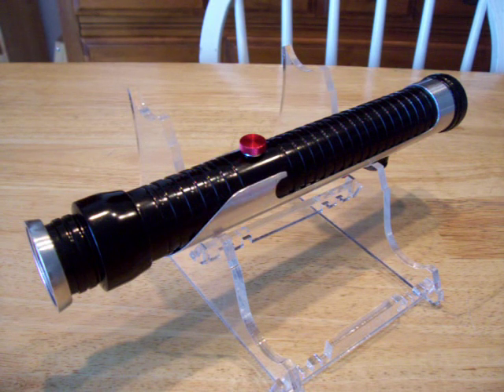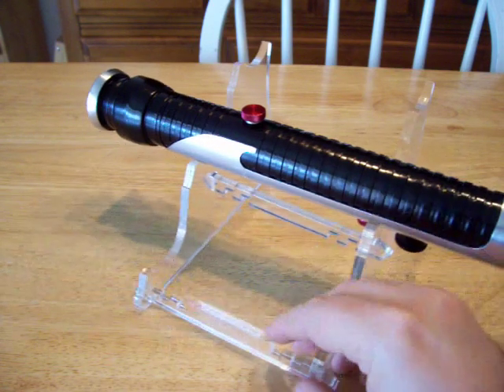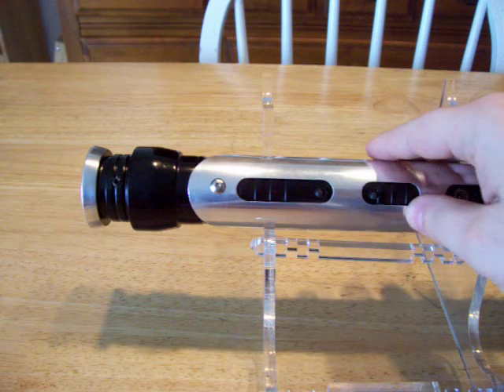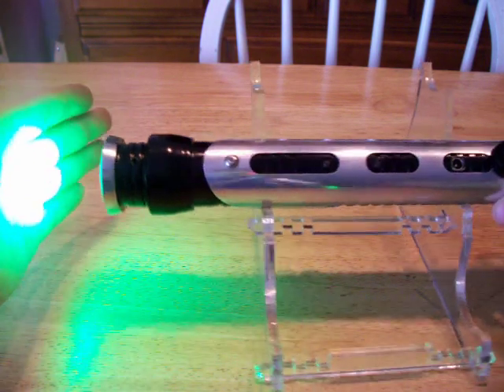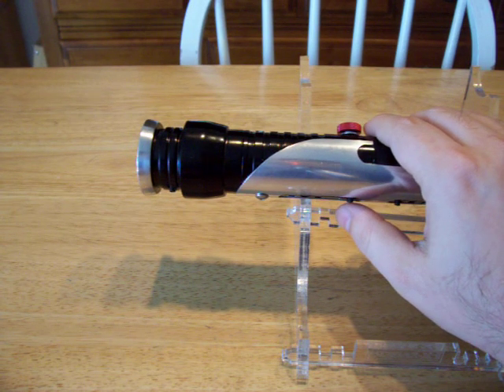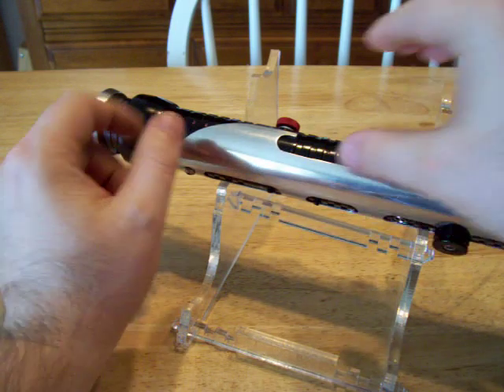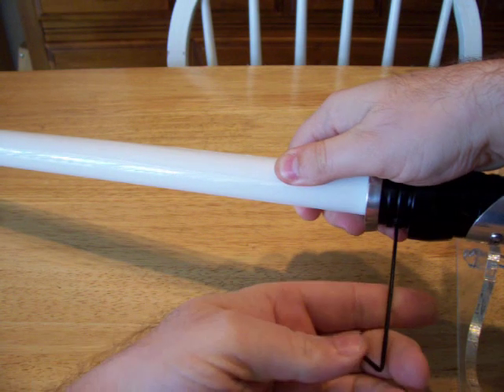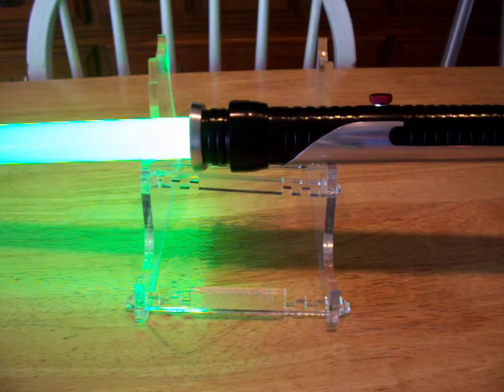Qui-Gon Jinn Lightsaber with Crystal Focus 4.1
The hilt was made by Do-Clo